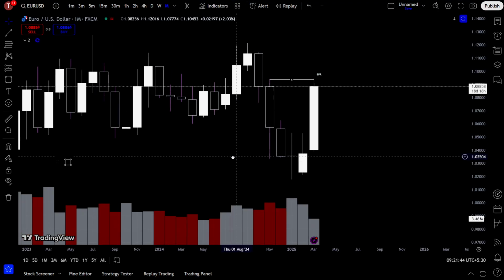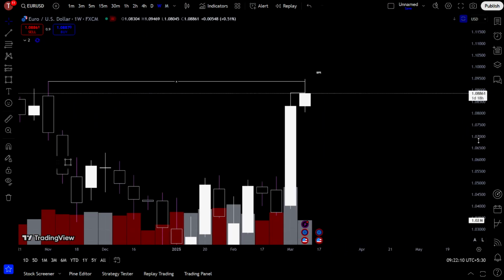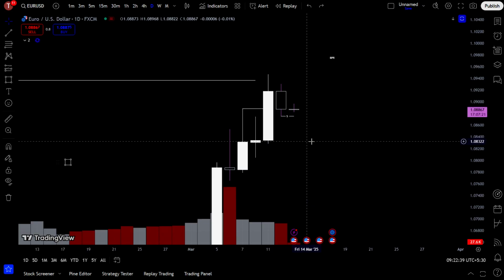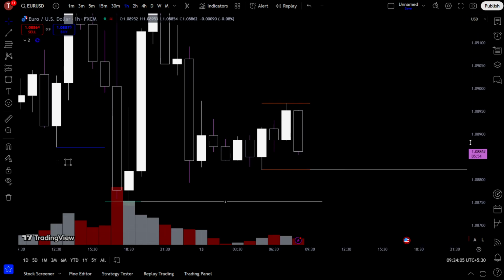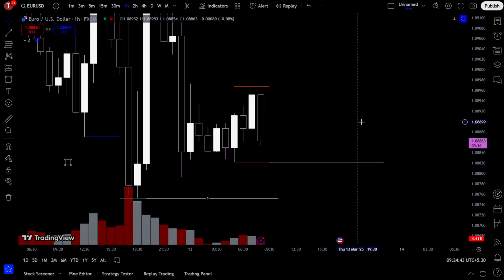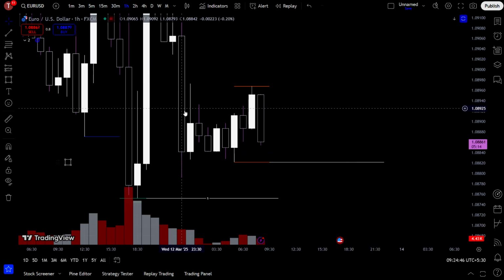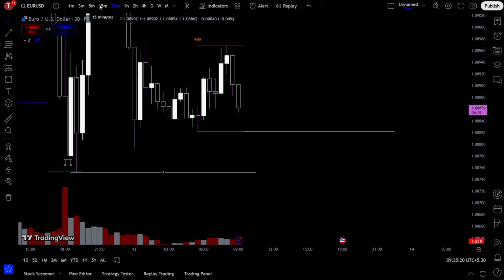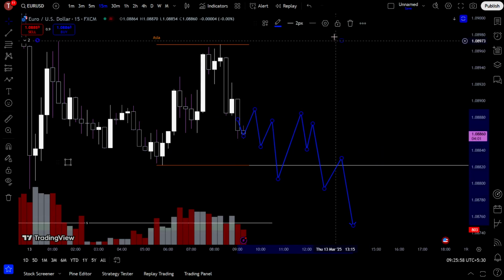The Surprising Truth About EURUSD Nobody Tells You